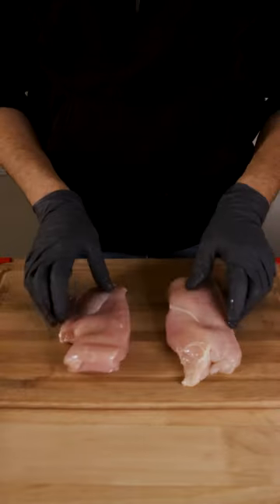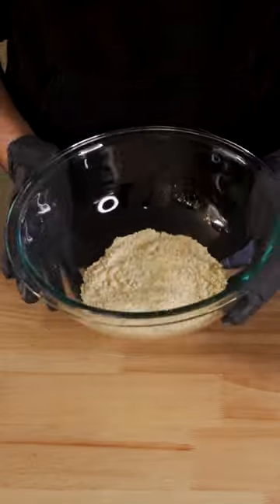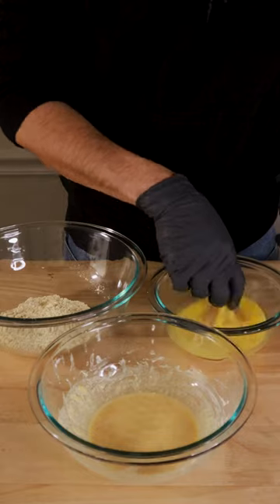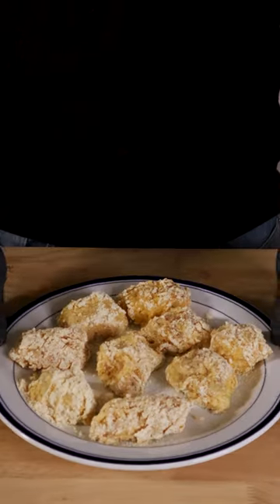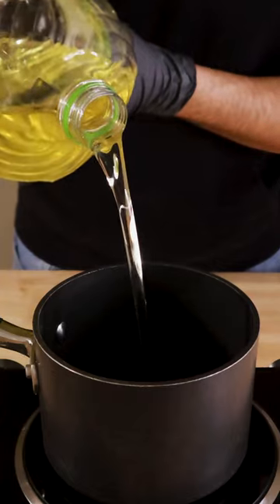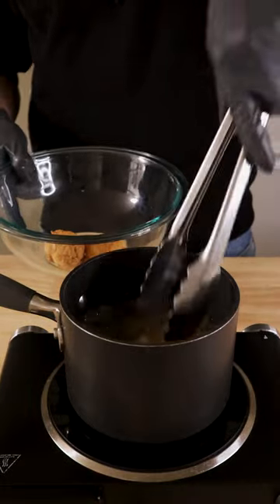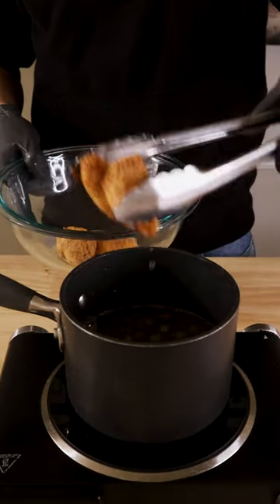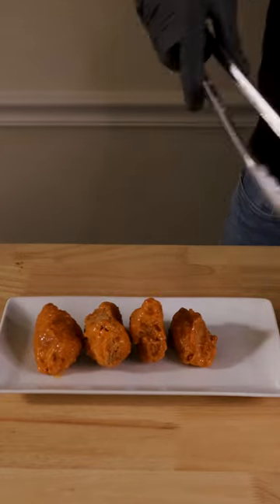How To Make Buffalo Wings (Boneless) [Fast & Easy]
How to make boneless buffalo wings fast!
Ingredients used:
Two eggs
Two chicken breasts
Louisiana Chicken Batter Mix
1/4 cup of Water
Canola or Vegetable oil
Hot Sauce or Sauce of your choice